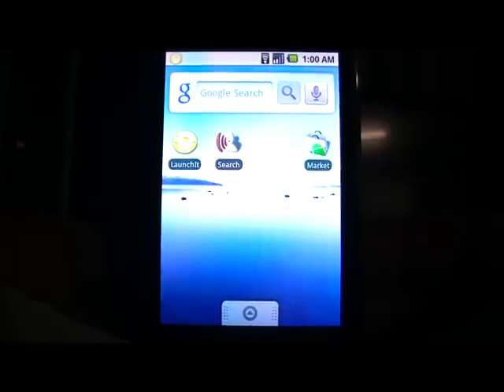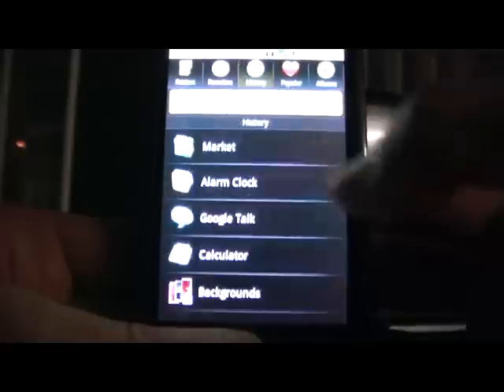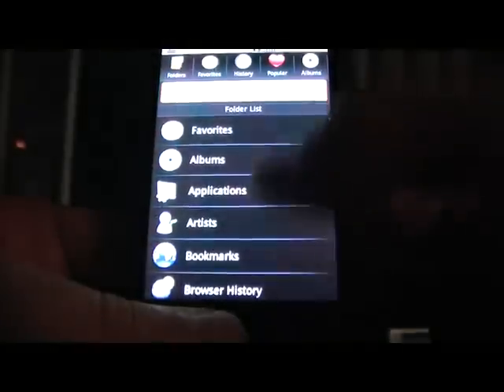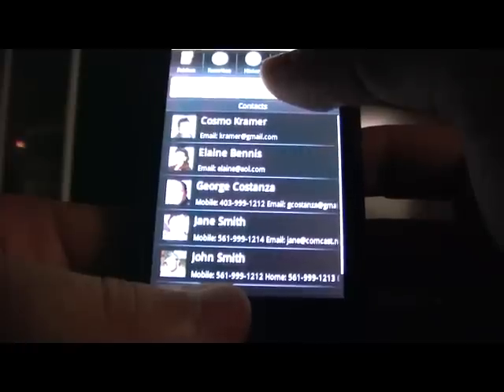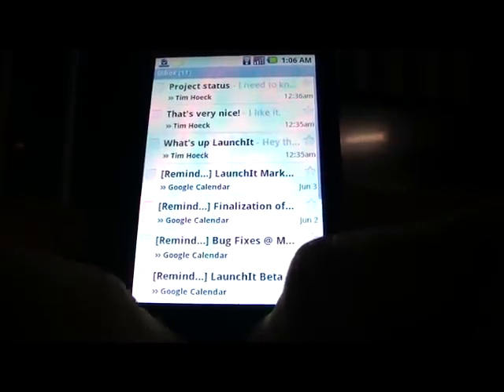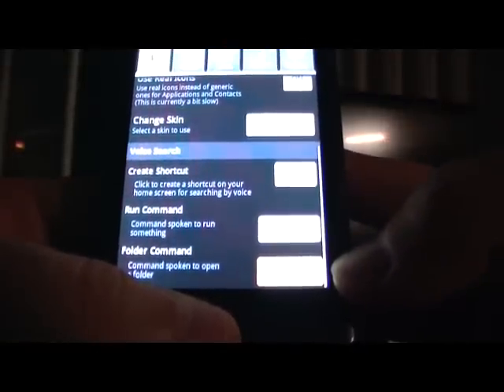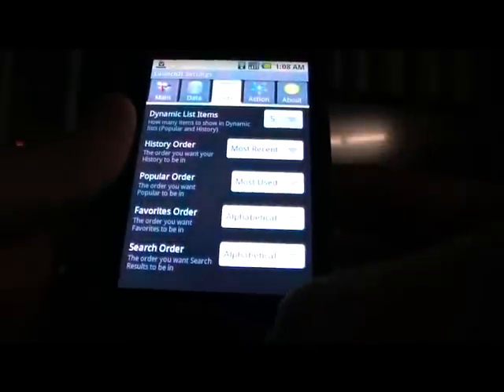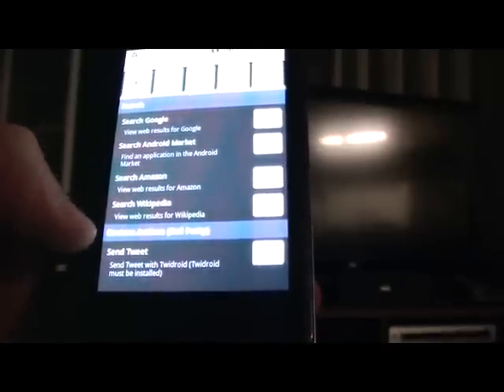LaunchIt - Universal Search for Android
LaunchIt is an application for Android that indexes content on your phone and makes it searchable. Find applications, contacts, bookmarks, music and more in an instant.